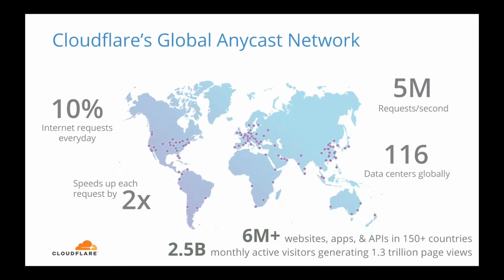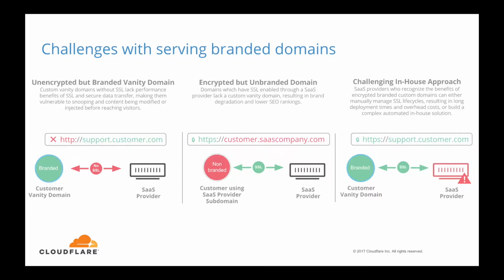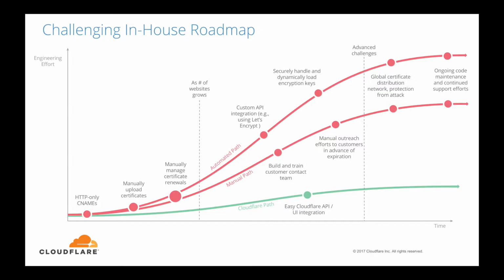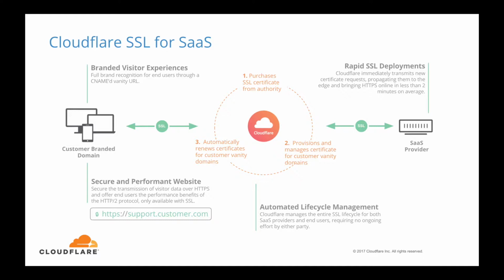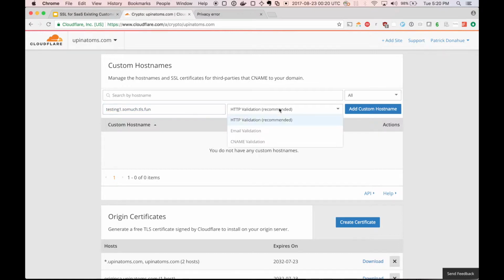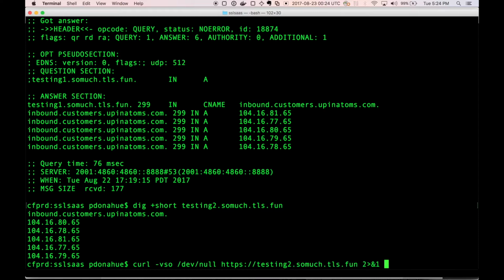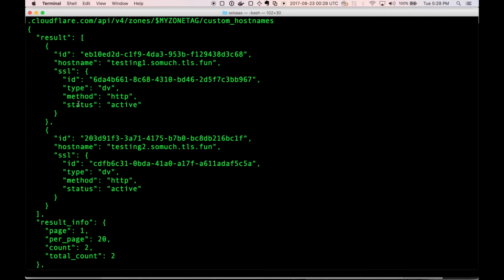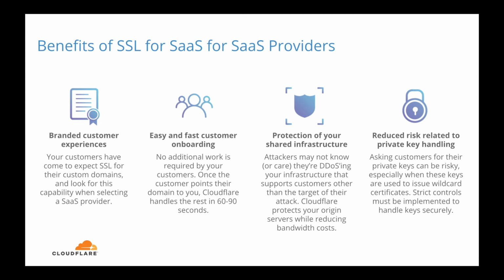Cloudflare SSL for SaaS Webinar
Cloudflare’s SSL for SaaS offering provides SaaS providers the opportunity to extend the security, performance, and encryption benefits of Cloudflare’s network to their end customers. This includes management of the entire SSL certificate lifecycle for custom vanity domains.

With a single API call or one-click in the Cloudflare dashboard, we provision individual SSL certificates for custom hostnames, making it easy for SaaS provider end customers’ to serve traffic over HTTPS within minutes. No action is required on the SaaS provider’s customers’ behalf, other than initially CNAME’ing their custom domain or subdomain. Certificate management and renewals are handled automatically by Cloudflare.

Join us to learn about:
• The performance, security, and encryption benefits of Cloudflare for SaaS providers and their end customers.
• How SSL for SaaS manages the entire SSL certificate lifecycle for SaaS providers and their end customers, from purchase to renewal.
• The hurdles of building and managing an in-house SSL solution for custom domains.
• How SSL for SaaS seamlessly delivers encryption to custom domains.